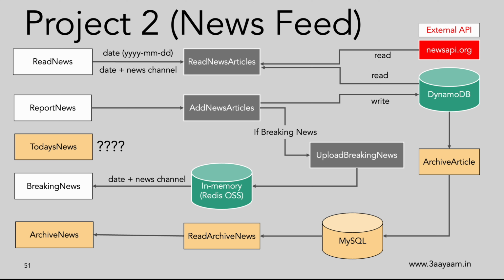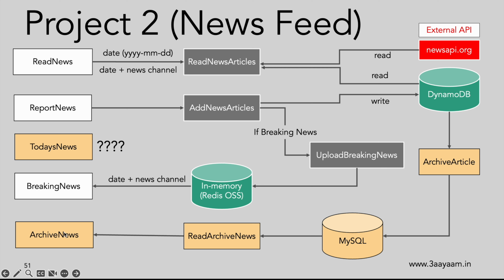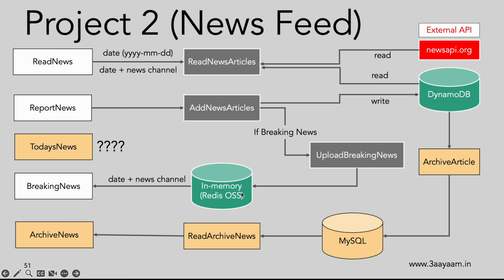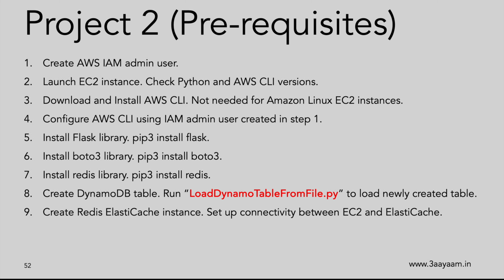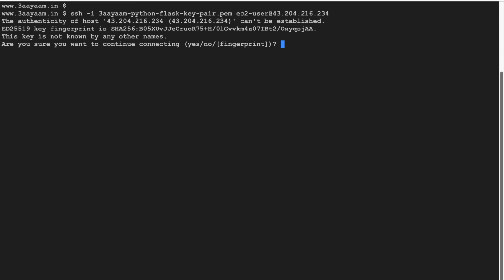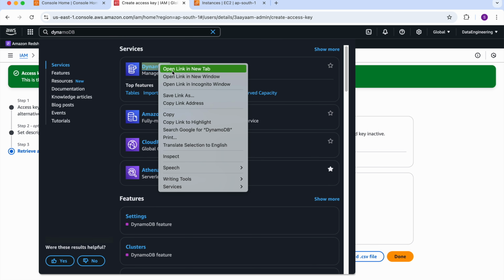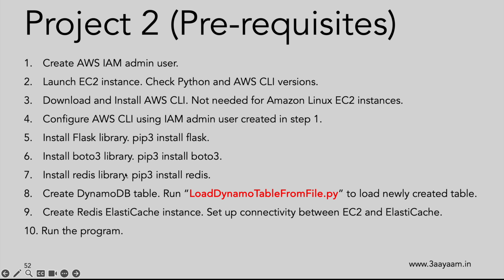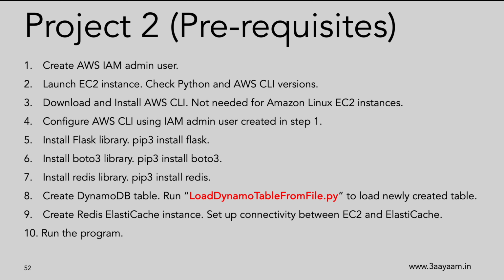Project 2.1 - News Feed App : Requirement & Pre requisites